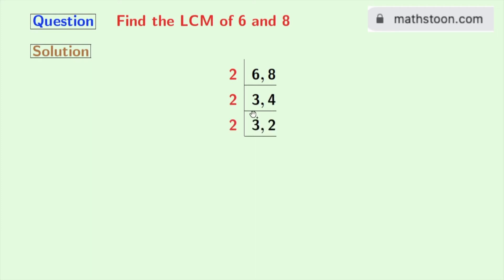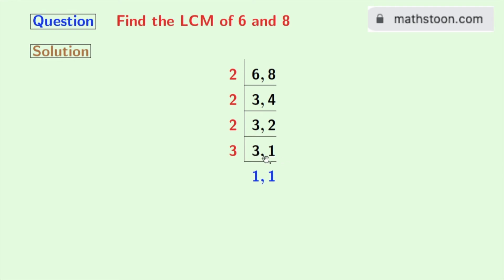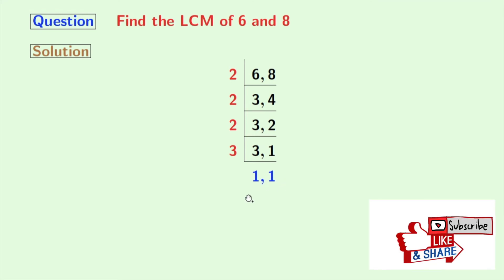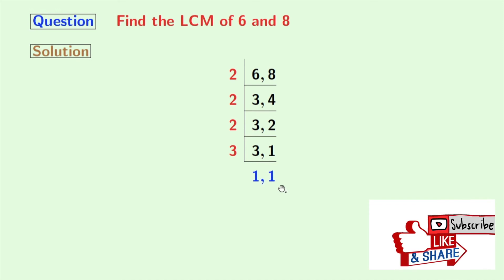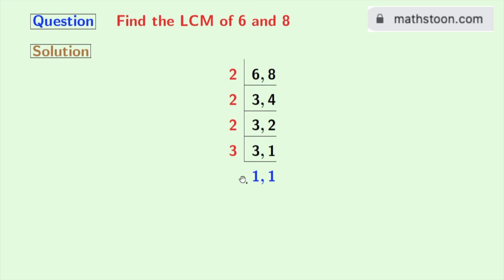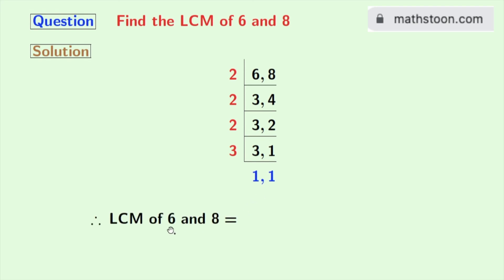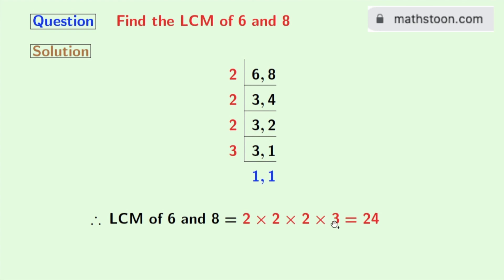LCM of 6 and 8 || Find the lcm of 6 and 8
In this video, we will find the lcm of 6 and 8 by the division method.

Topic: least common multiple of 6 and 8 | lcm(6, 8)

We post videos daily on youtube